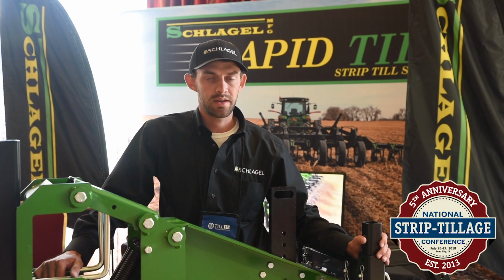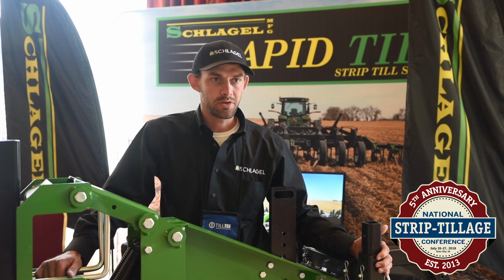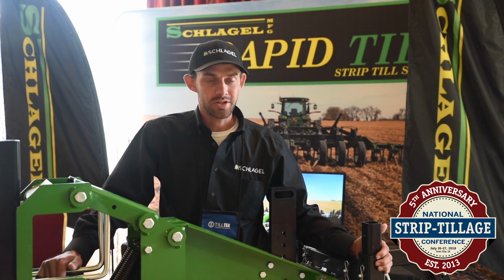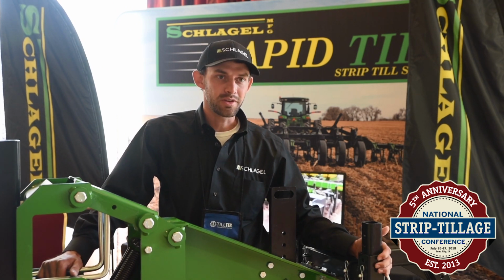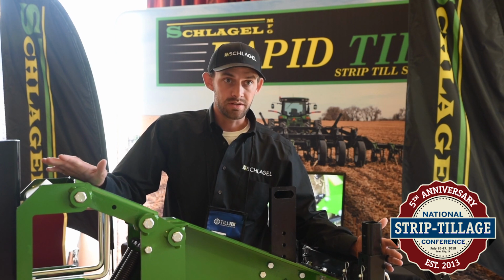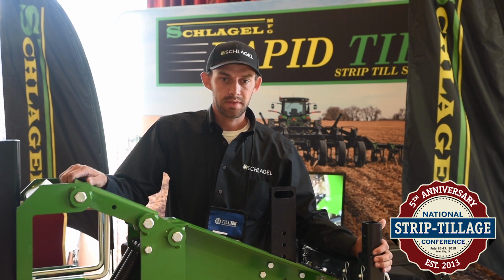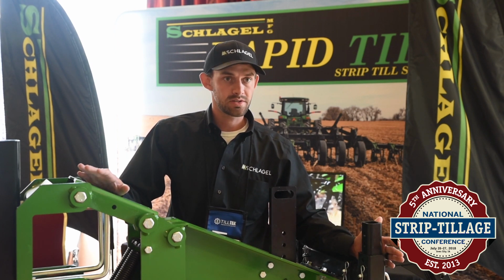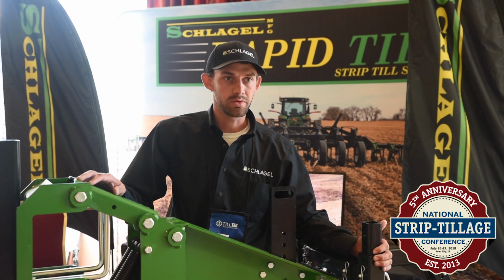Schlagel Manufacturing at the 2018 National Strip-Tillage Conference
Schlagel Manufacturing's Sales and Marketing Manager Tyson Feagler discusses the benefits of attending the National Strip-Tillage Conference and how it has opened their eyes to what strip-till farmers are looking for in their equipment and the importance of them getting to see and touch the machines for themselves.